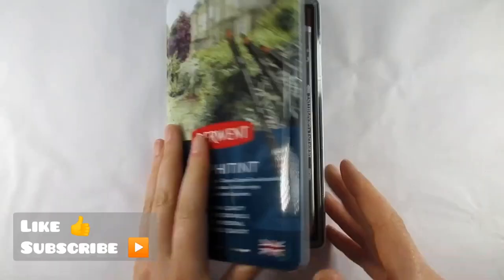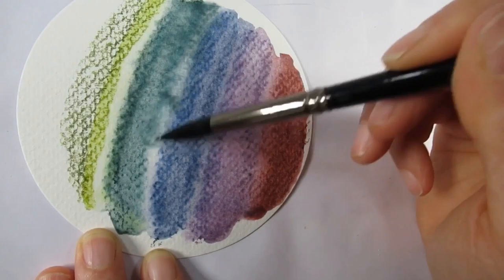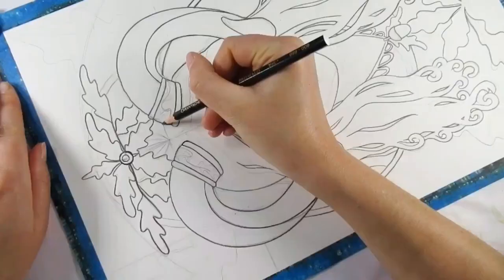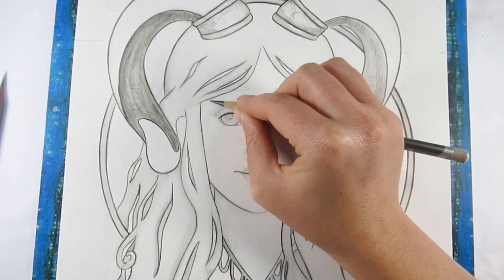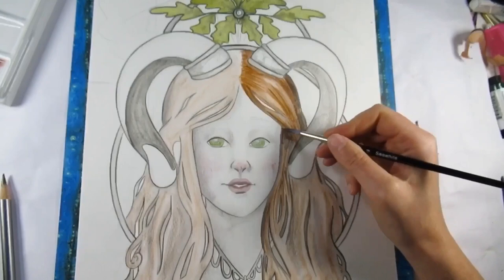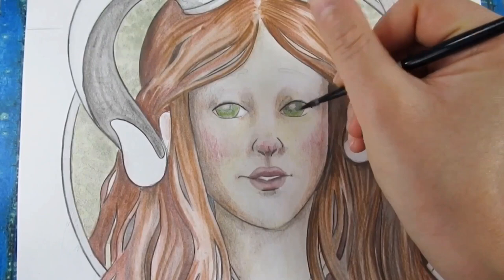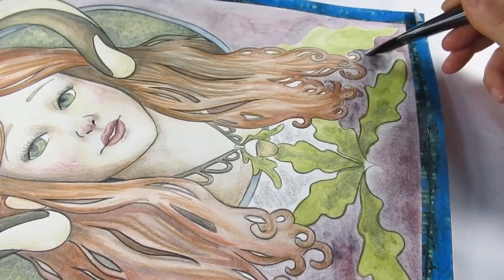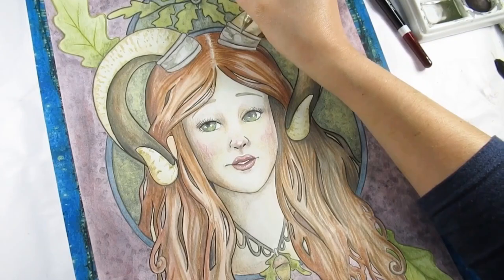HOW TO USE Derwent graphitint pencils and review!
Following on from the various water soluble graphite reviews I decided to try the Derwent Graphitint pencils.
I hope my findings are useful and demonstrate how these materials can be used.

The finished design can be found on my redbubble shop